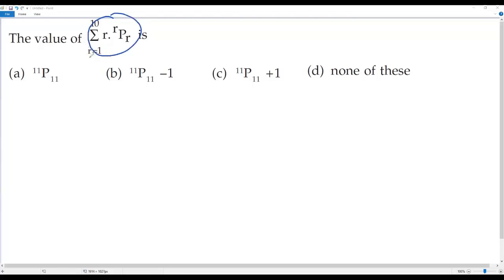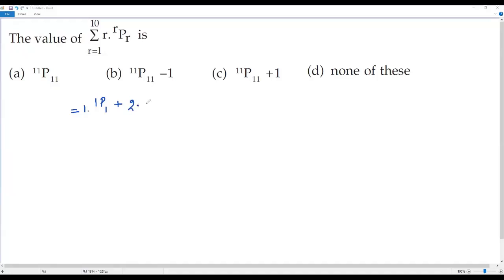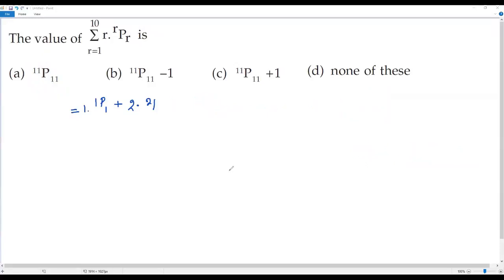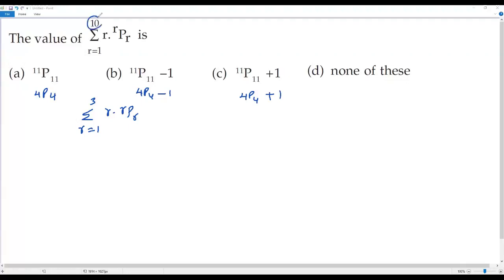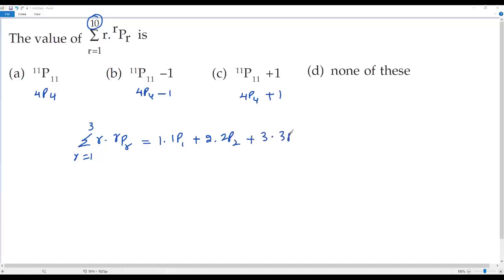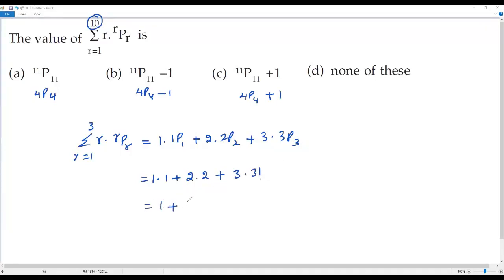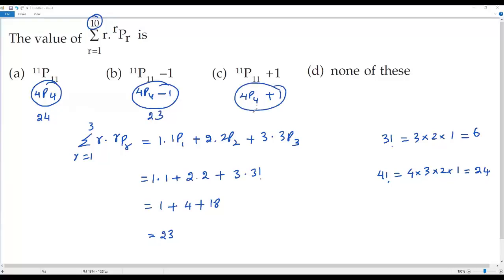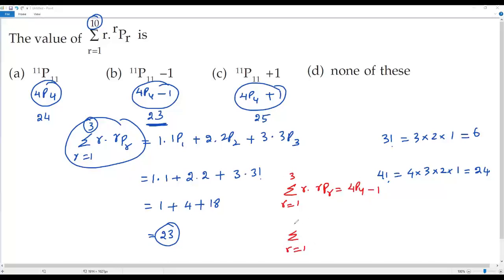PERMUTATIONS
Solving Problem on Permutations with Summation Notation